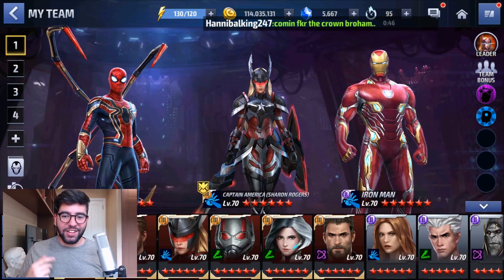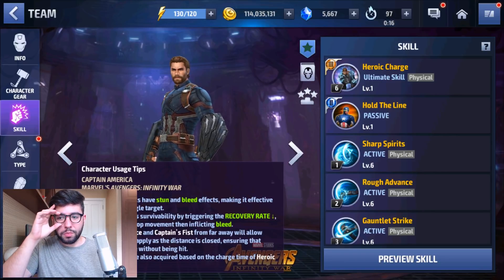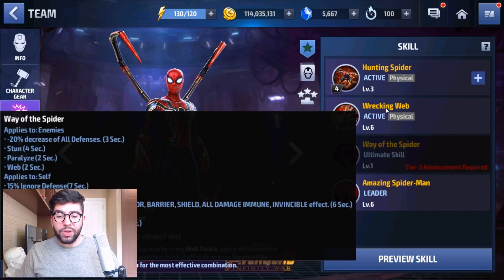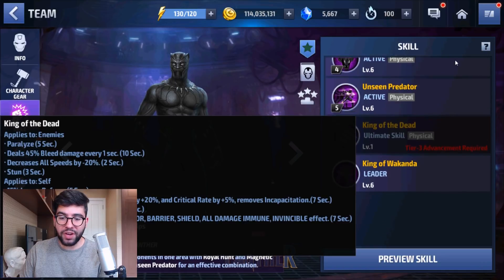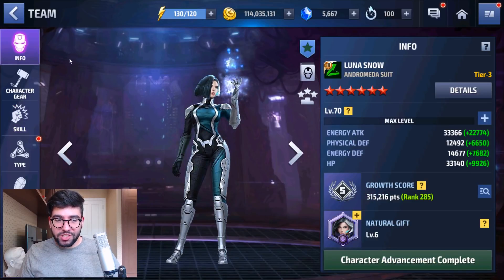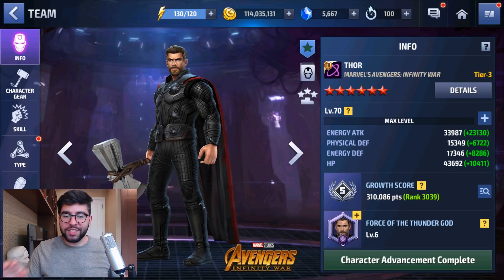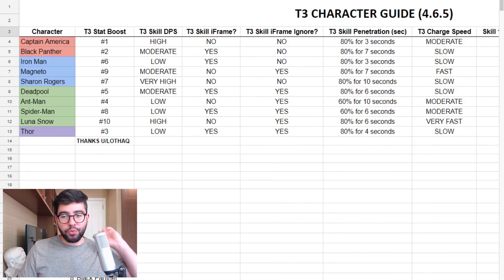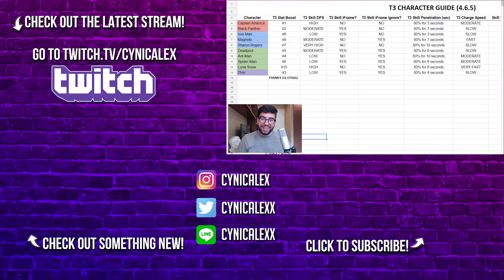Advance The RIGHT T3 Hero!! Full Guide Included! - Marvel Future Fight